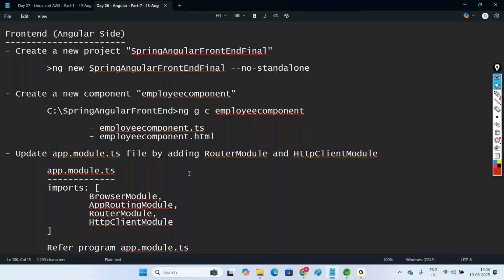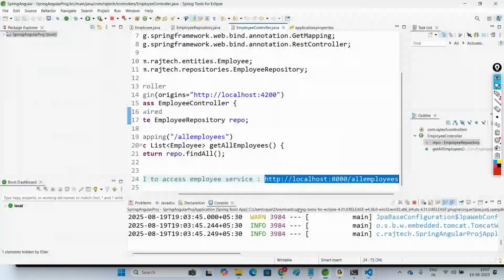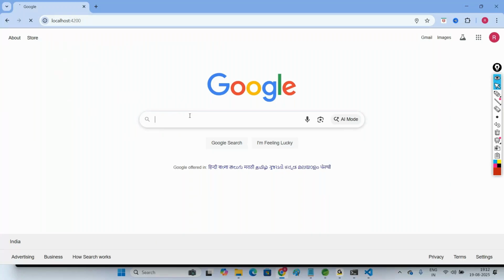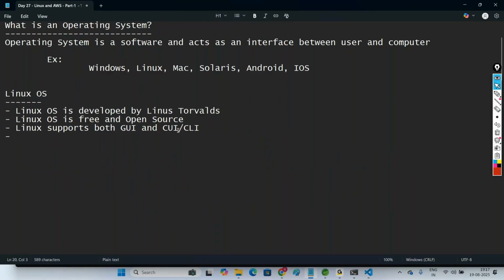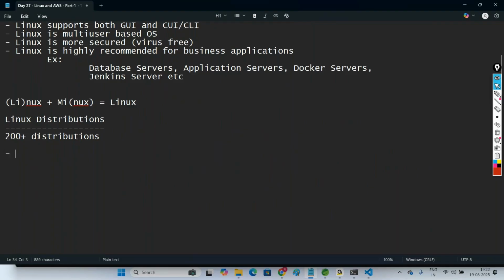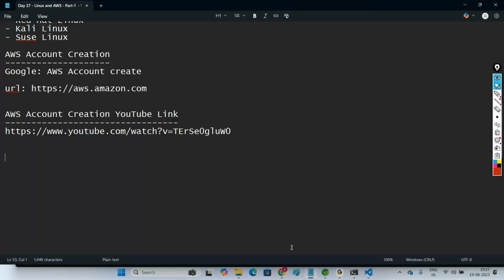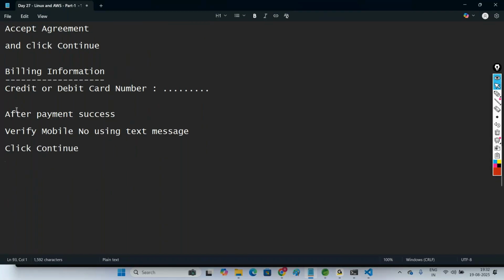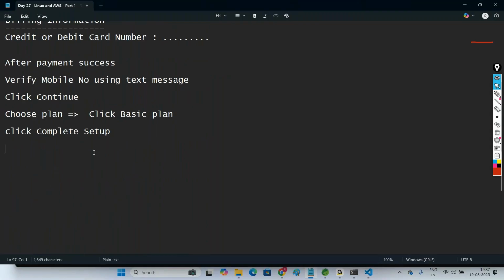Full Stack Java Real-Time Projects | Linux Introduction | AWS Cloud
👉 Angular Framework